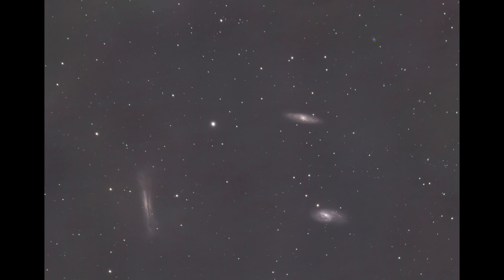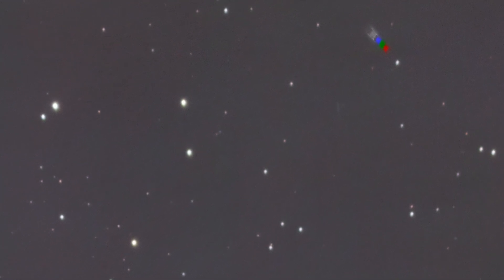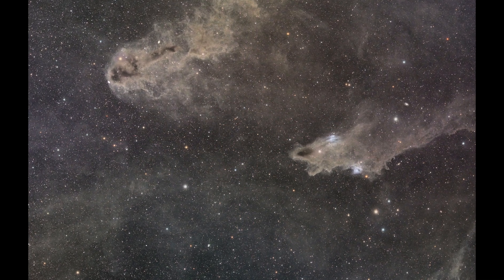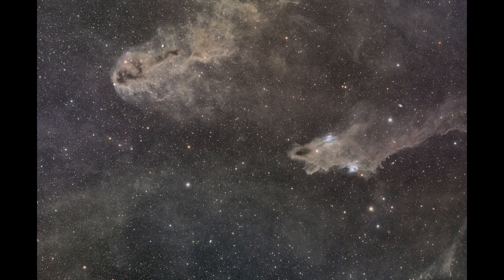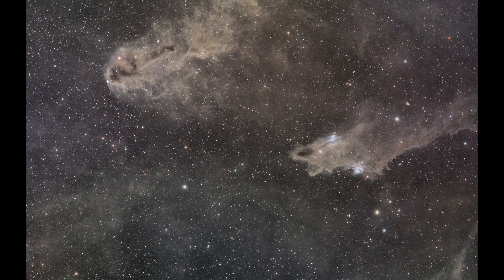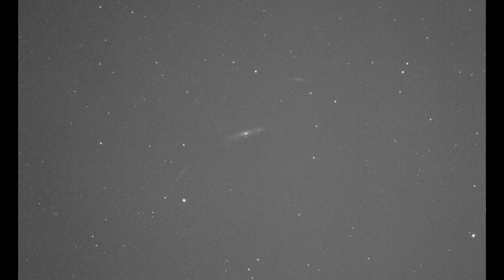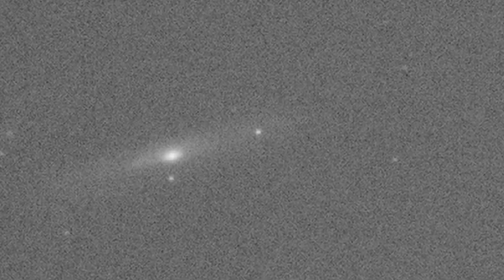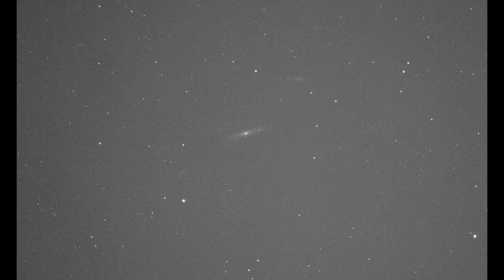My ten most interesting astrophotography images so far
Here are my ten most interesting or special astrophotography images to date! I've been doing astrophotography for a bit over two years now and I have captured some really cool stuff, ranging from nebulae to exploding stars, huge planets to tiny asteroids.

Enjoy this video of all the interesting photos I've managed to take in my astrophotography journey.

Astrophotography cameras
ZWO ASI2600MM Pro
Canon 7Dm2 (Full spectrum modified)
Canon 60D (Full spectrum modified)
Canon R6
Canon 5Dm3

Telescopes / lenses
TS-Optics 115/800 apochromatic triplet
William Optics RedCat51 WIFD
Canon 70-200 f/2.8L IS II
Tamron 150-600 f/5.6-6.3 G2

Astrophotography gear
ZWO AM5
ZWO ASIAir Plus
ZWO 120MM mini
ZWO EAF
ZWO EFW (7 position, 2")
SVBony 30mm Guide scope
Innorel RT-90C
Star Adventurer 2i WiFi PRO
Optolong LRGB 2" filters
Optolong SHO 3nm 2" filters
Optolong L-Ultimate 2" filter
Optolong L-PRO APS-C filter
Optolong L-Enhance APS-C filter
Astronomik SHO 6nm APS-C filters
Astronomik IR-cut APS-C filters

Camping gear:
Tent: Hilleberg Akto
Sleeping pad: Thermarest Neoair Xtherm
Sleeping bag: Mountain Equipment Helium 600